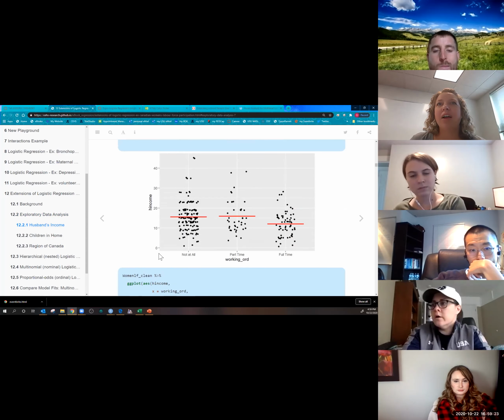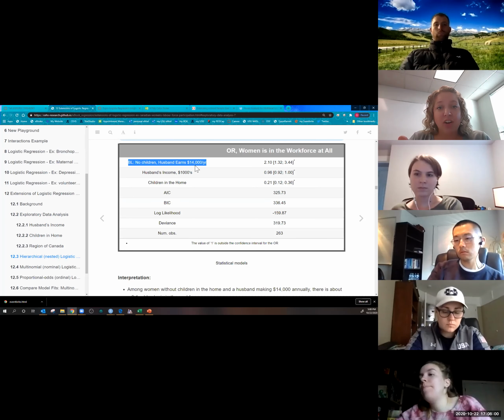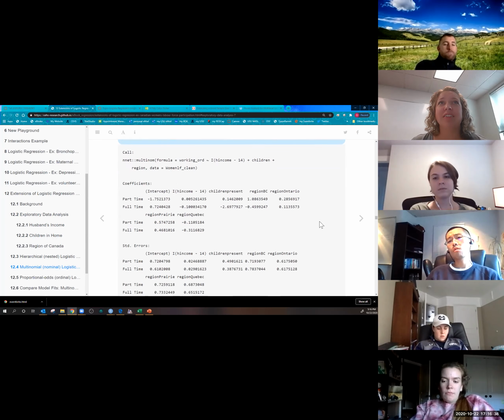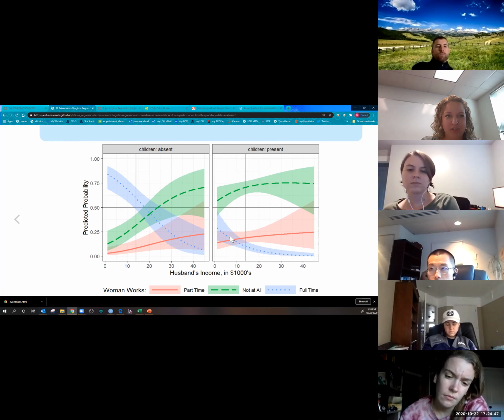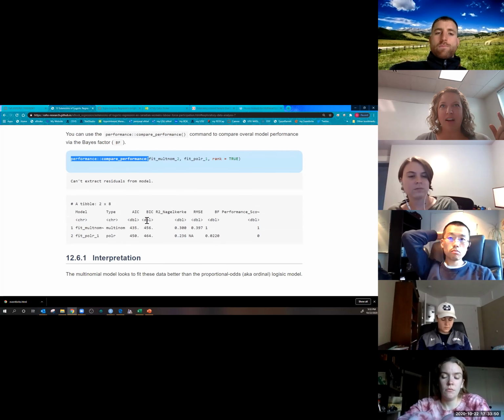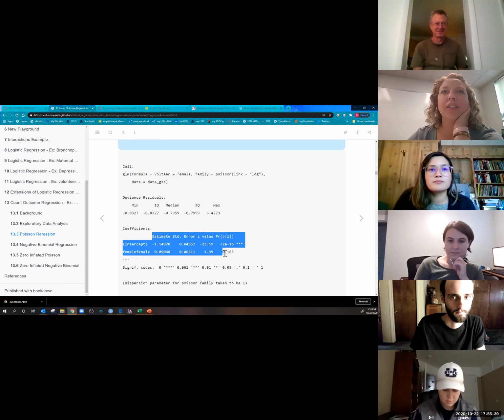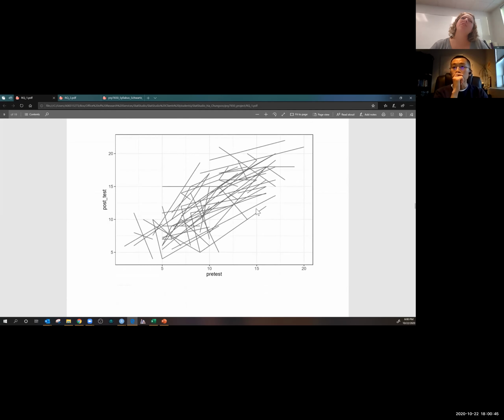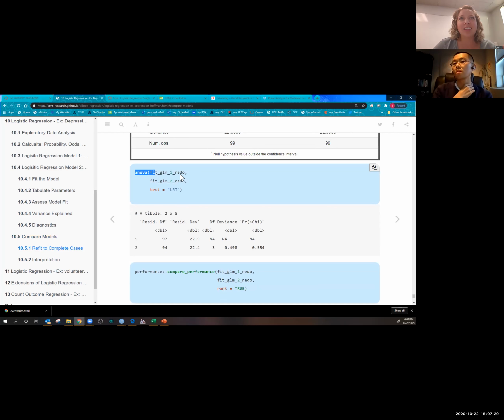MLM day 16: In-class Lecture, Fall 2020